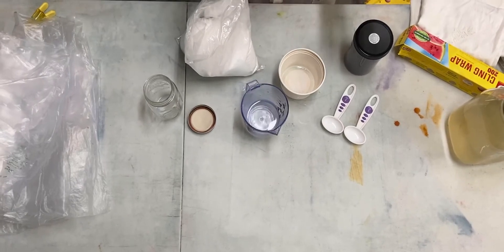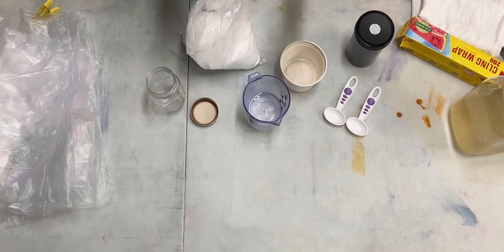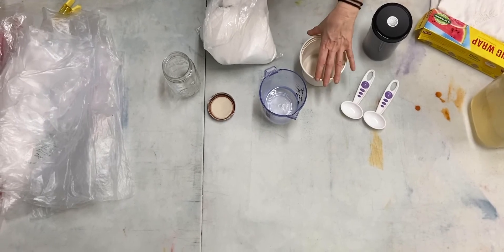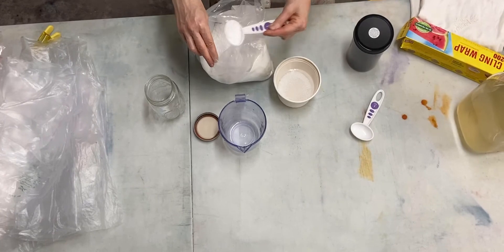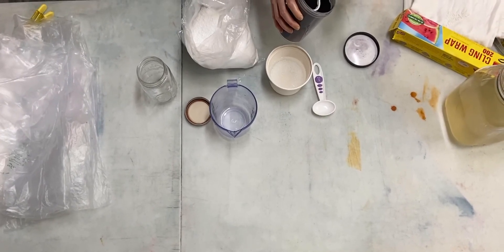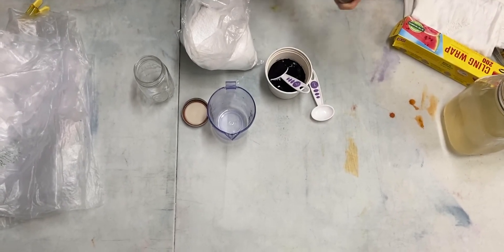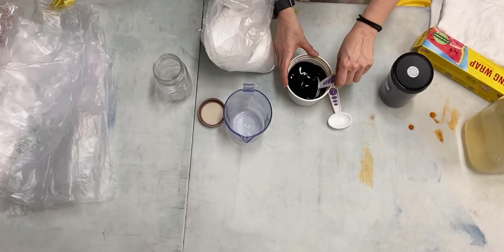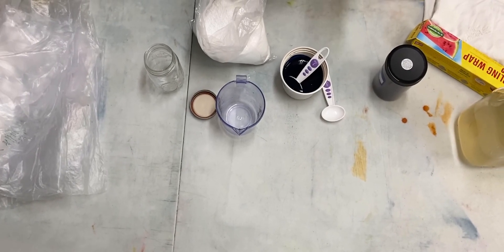Making Dye Concentrates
Making the dye concentrates